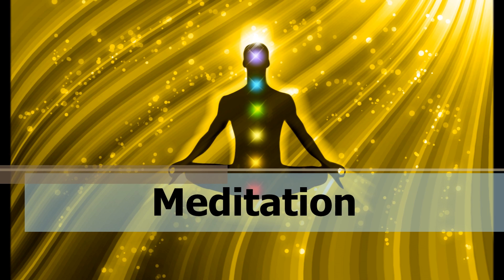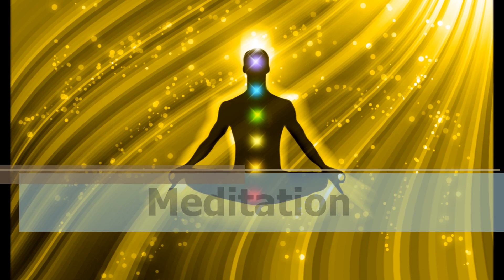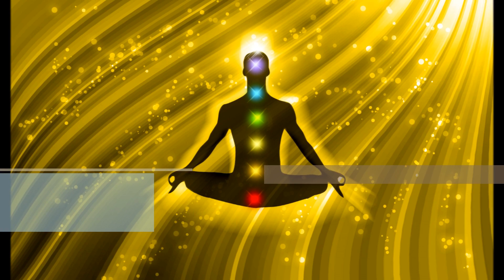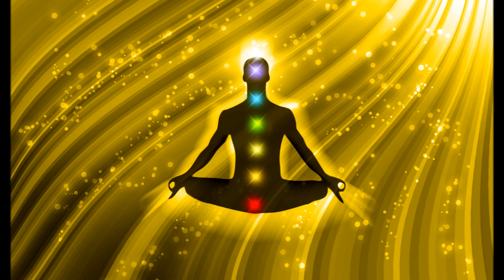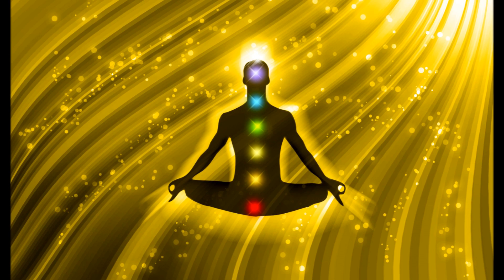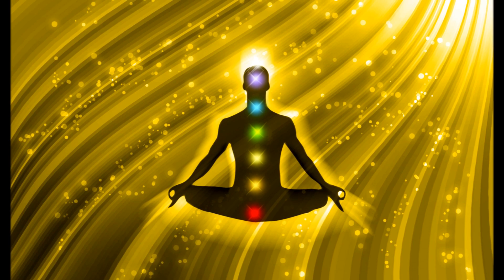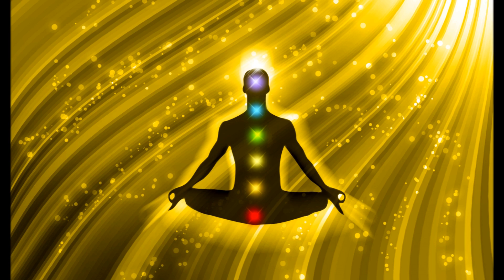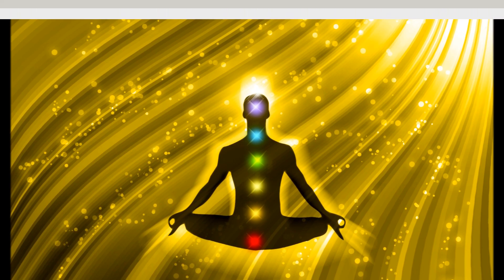Activating The Para-Sympathetic Nervous System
The Key To Health - Activating The Para-Sympathetic Nervous System?